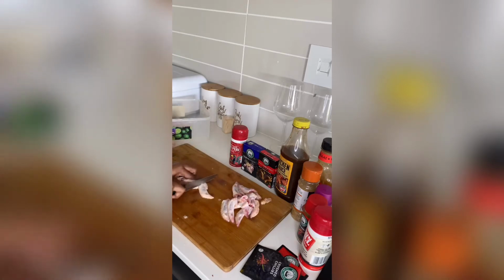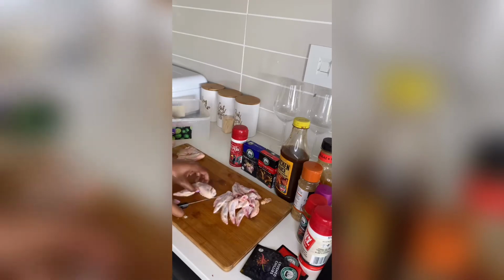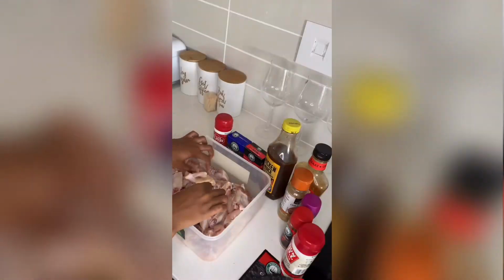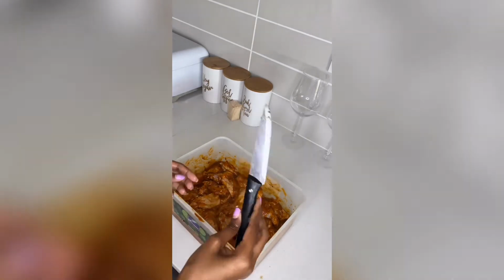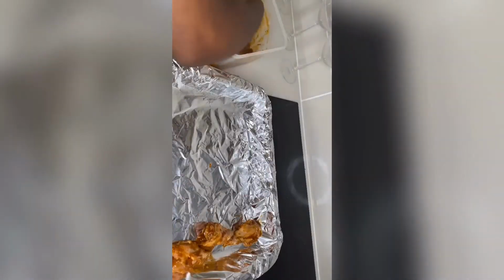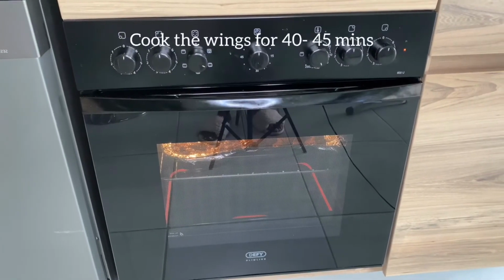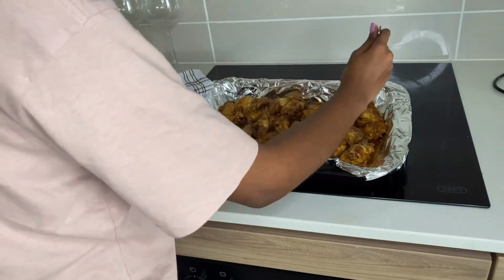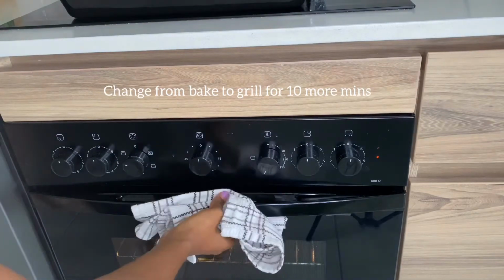How to make spicy chicken wings | Loui_baby kitchen| South African Youtuber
Hi Dollies , I’m back with another video 💃🏽, today we are going to be making some spicy /hot chicken wings. This is a recipe that I learnt as I was learning how to cook years ago. I hope it’s informative and easy to follow for my beginners.

The spices used can either be found at checkers / pick’n’pay/ spar and makro , however the six gun and the Portuguese peri peri are normally sold at checkers only.

Spices used :
Chilli flakes
Cayenne pepper
Peri peri
Portuguese peri peri
Six gun
Chicken spice
Zesty lemon & herb
Portuguese chicken
Garlic flakes
Peri peri marinade
Chicken sauce marinade ( found at checkers)